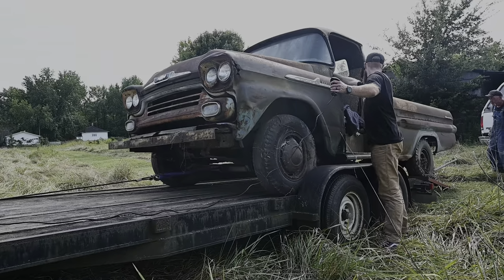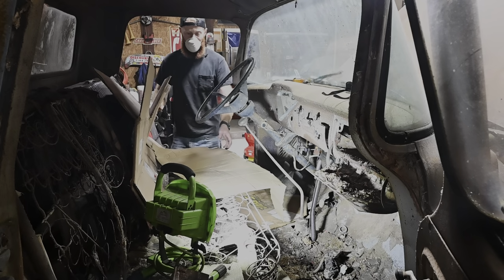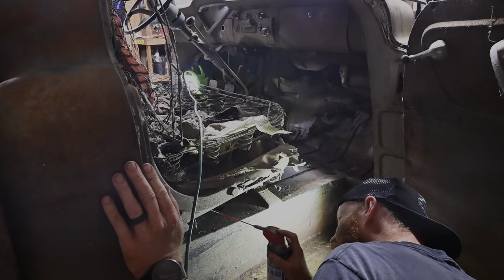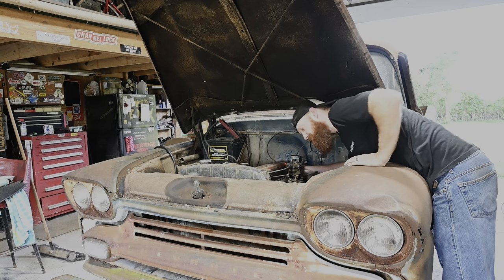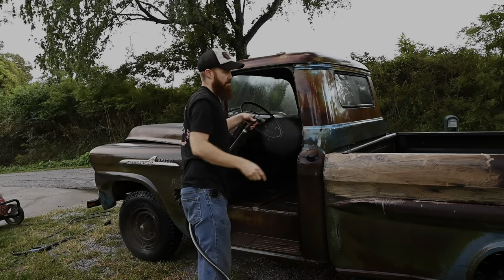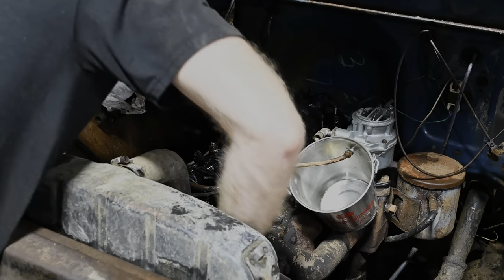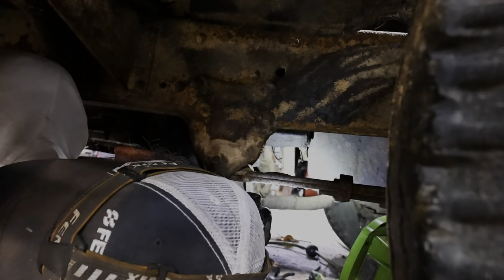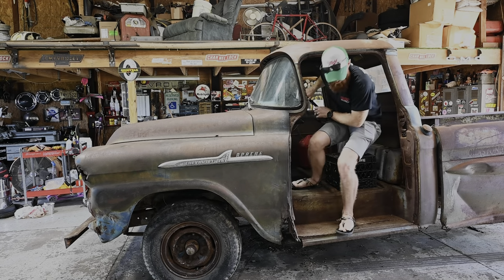Barn Find Apache! Will It Drive After 20 Years??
The Old Chevy Apache is making a comeback. After sitting for many years. We find a crazy surprise in the clutch!!

Will it run video- I Bought the CHEAPEST Chevy Apache on Facebook Marketplace! Will it Run?